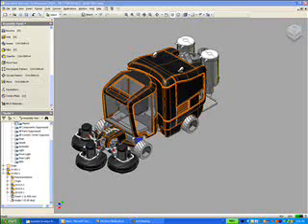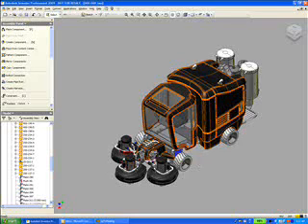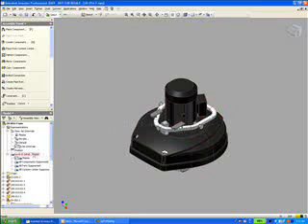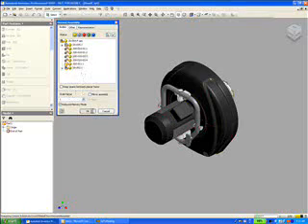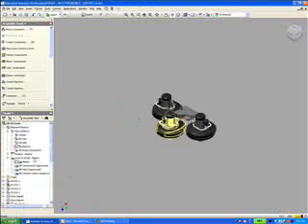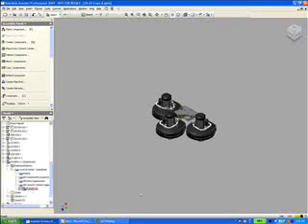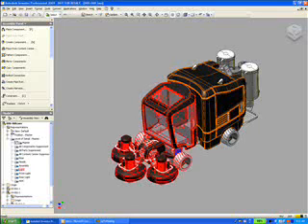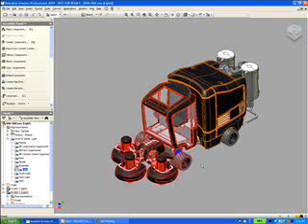What's New in Autodesk Inventor 2009 - Part 3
Video and explanation of new features in Autodesk Inventor Suite 2009.